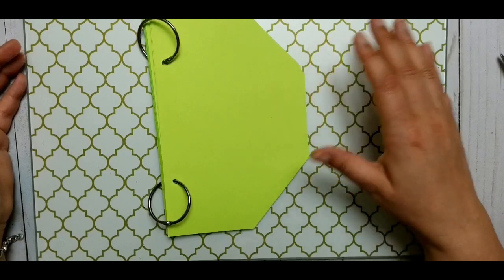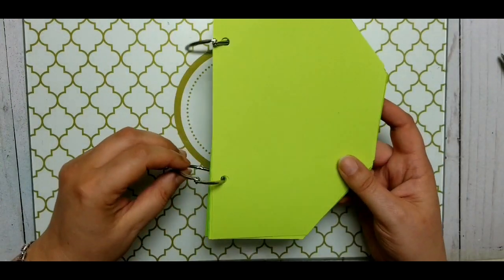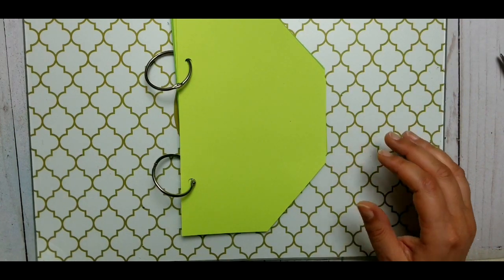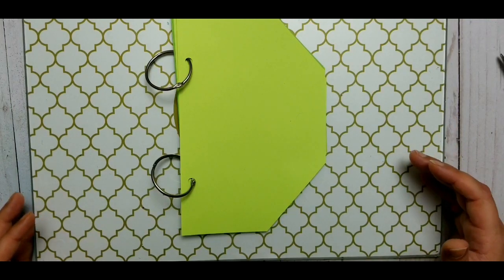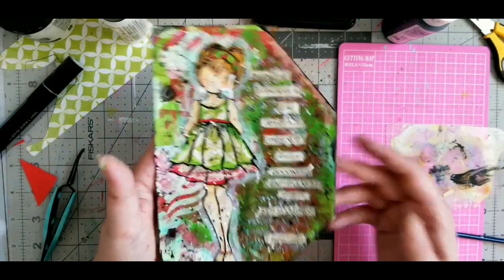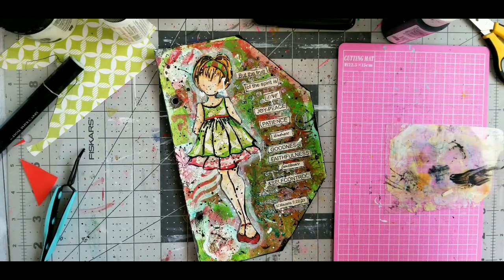Art Therapy. Mixed Media Meets Julie Nutting Doll.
Items I used in the video

Distress Spray

Palette Knifes

Heidi Swapp Stencil

Distress Inks

Tattered Angels Glimmer Mist

Shimmer Spray

Mod Podge Matt

Heat Tool

Modeling Paste

Distress Ink

CD Sleeves I used for my Die Storage.

Light I use for my vieos

Ideas on how to use everything you haul from Michael's, Joanns, Tuesday Morning, ali Express, Dollar Tree, Amazon and even Costco 😁 5 Minute crafts mostly.
This time I'm using my new Paper Pad from Michael's. It was a hot buy and it's called Butterfly Blooms. I want to craft a loaded bag, cards, shakers, wands, ephemera, pocket letter, flip book, travelers notebook and inserts and so much more But today I will be making  Mixed Media Extreme.